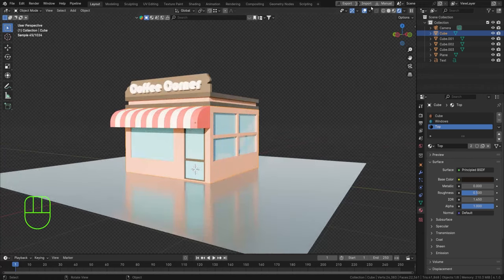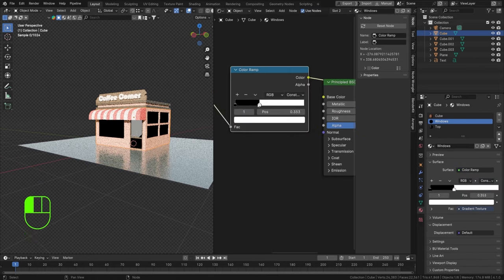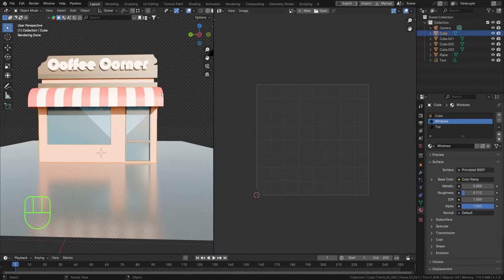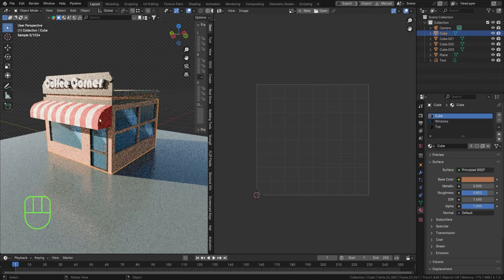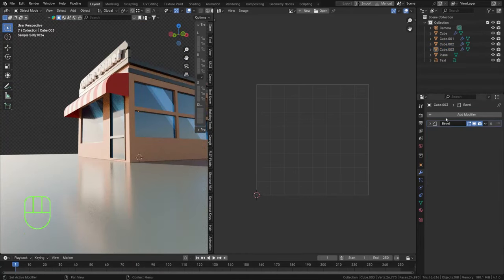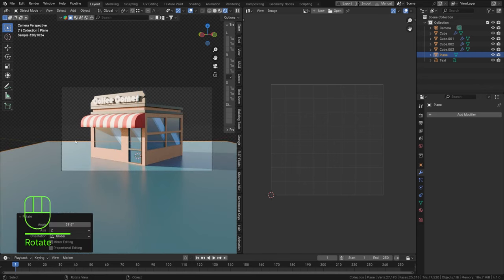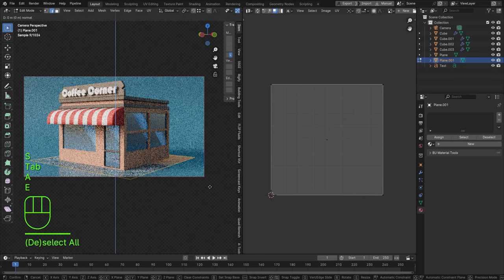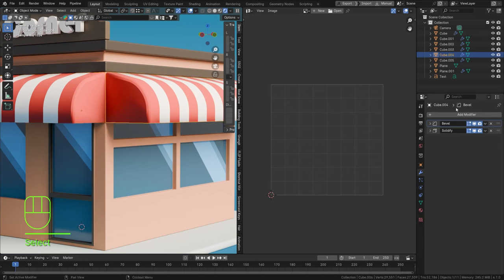Blender Tutorial - A Coffee Corner for Beginners! (Pt. 2/2)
In this two part tutorial series, we’ll be creating a simple coffee corner for beginners. It focuses primarily on modeling and shading, showcases some handy tips & tricks, and goes over a quick way to model in general.

In part 2, we’ll redefine the textures, work on a more stylized glass reflection and set up the scene for a nice render.

Have questions or want to share your creation?